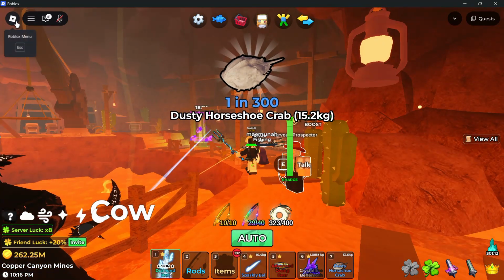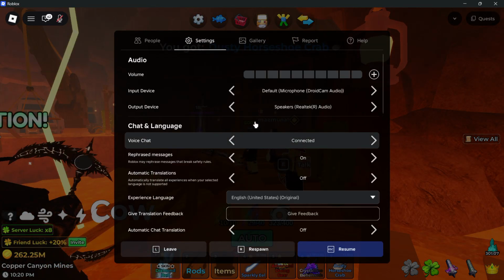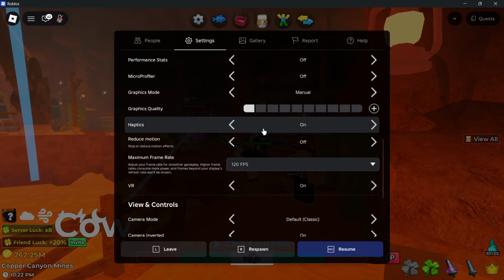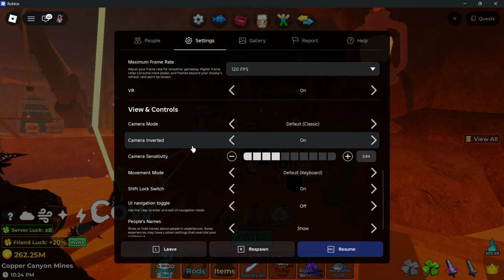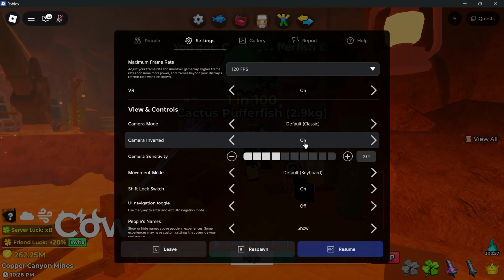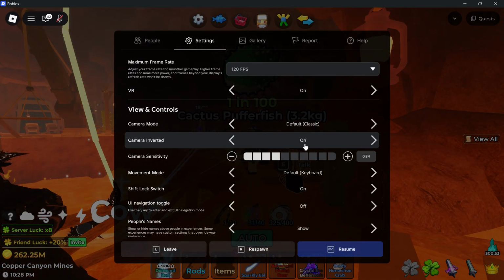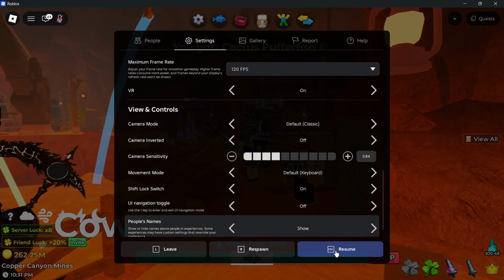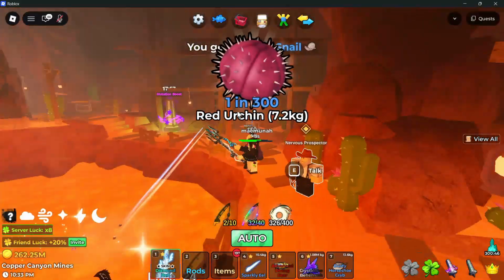How to Fix Camera Movement Inverted on Roblox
Are you having a problem with your camera controls in Roblox? Does your camera move in the opposite direction whenever you look around? If so, don't worry—you're not alone, and in today's video, I'll show you exactly how to fix the inverted camera movement issue in Roblox.

This problem can happen after changing settings, connecting a controller, updating your game, or sometimes even without any obvious reason. The good news is that there are several simple solutions you can try, and most of them only take a few minutes.

In this tutorial, I'll guide you step by step through the settings you need to check and the adjustments you can make to get your camera controls working normally again. Whether you're playing Roblox on a PC, laptop, or using a controller, this guide should help you solve the issue quickly.

Make sure to watch until the end so you don't miss any important steps or troubleshooting tips that could fix the problem right away.